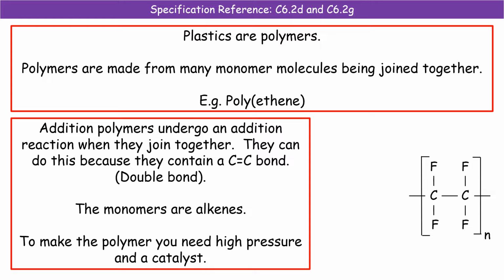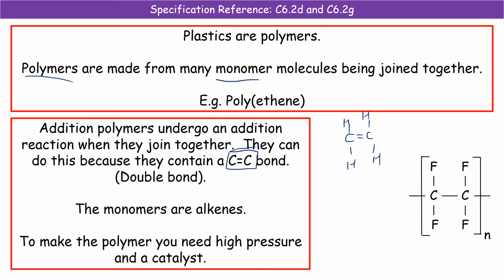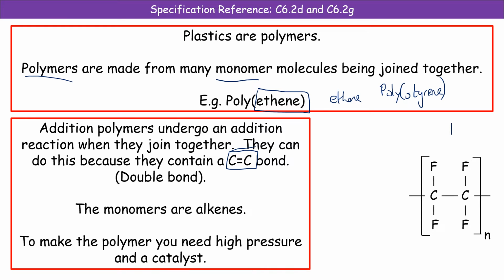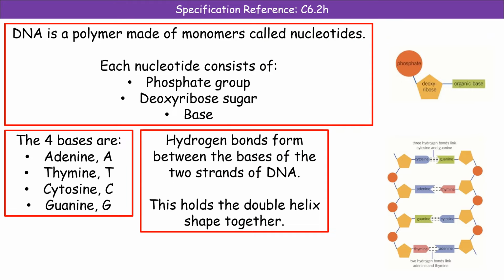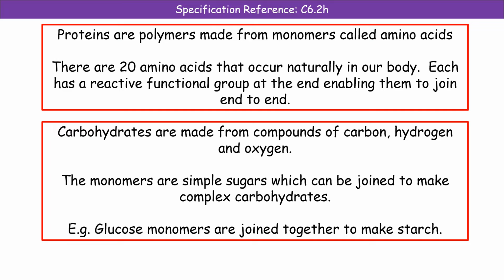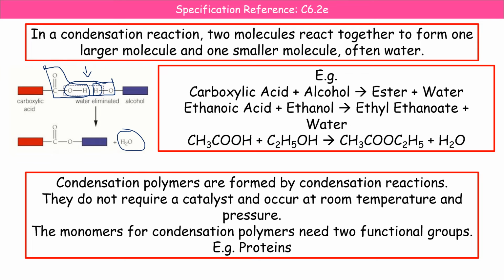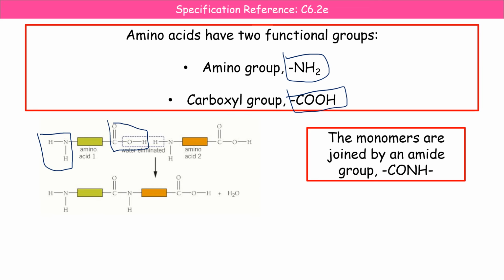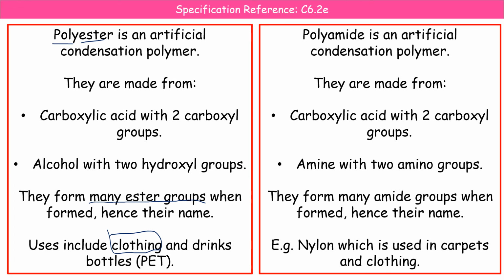Chemistry Daily Booster 2022 #36